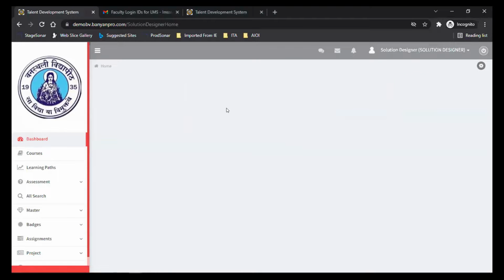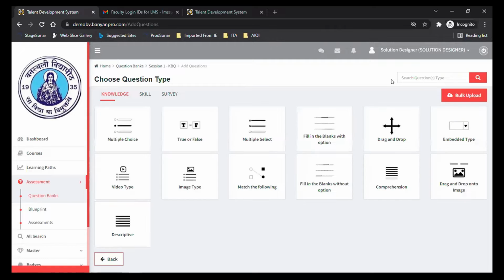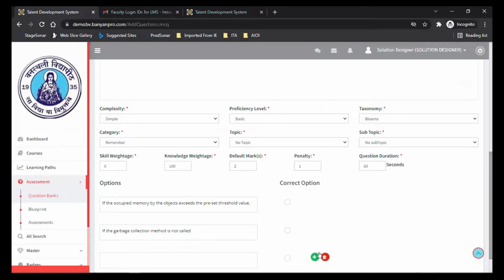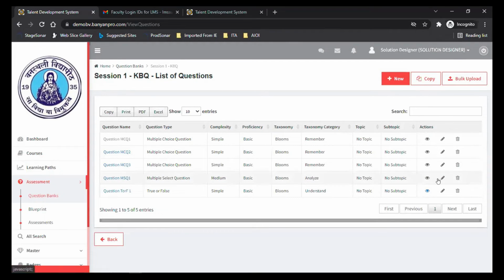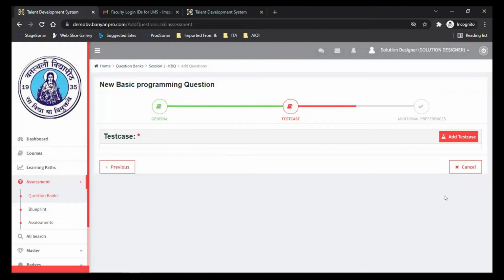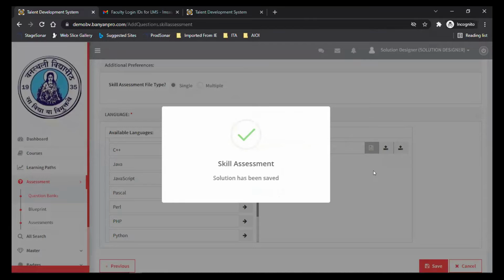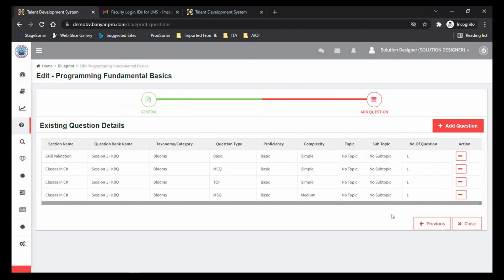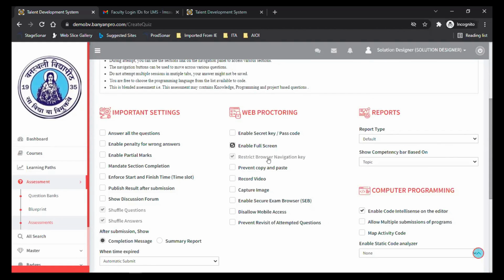Banyanpro - How to create Question Banks, Questions and Assessments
Banyanpro – Integrated Learning & Talent Development Platform

Banyanpro is a versatile, cloud based, learning management, assessment, practice lab-based skill development digital platform. The platform is packed with unparalleled flexibility, multi-language capability and rich user-friendly features. The learning leading to talent development is seamlessly weaved as workflows.

1. What is Question Banks & How to create ?
2. What are the questioning types supported by Banyanpro?
3. How to create questions and map it to Question Banks?
4. How to create Assessments ?
5. Assessment features